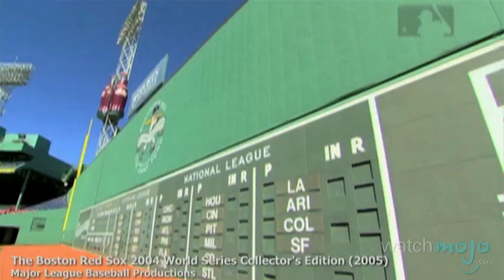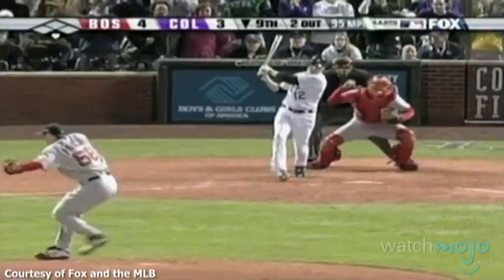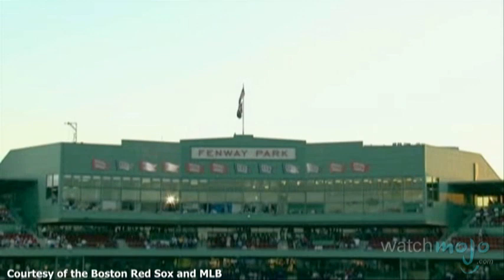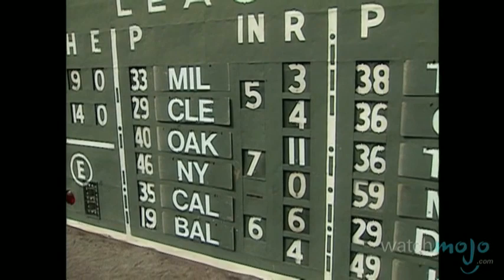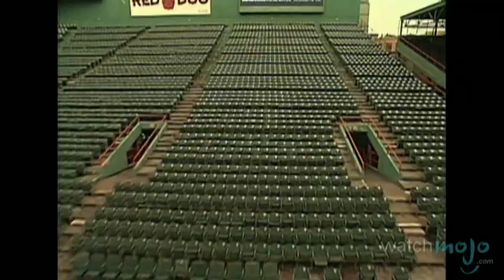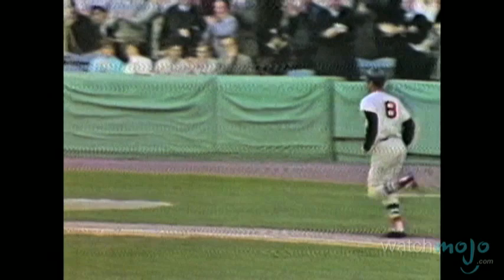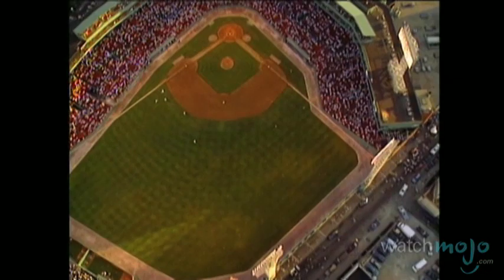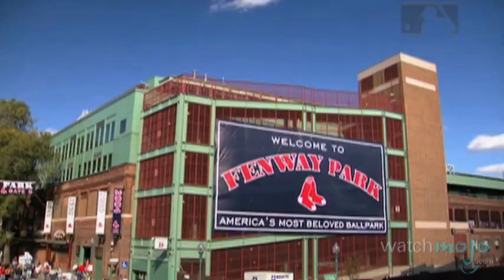History of Fenway Park: Greatest Sports Buildings